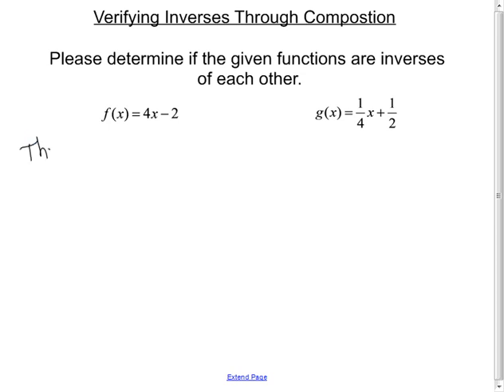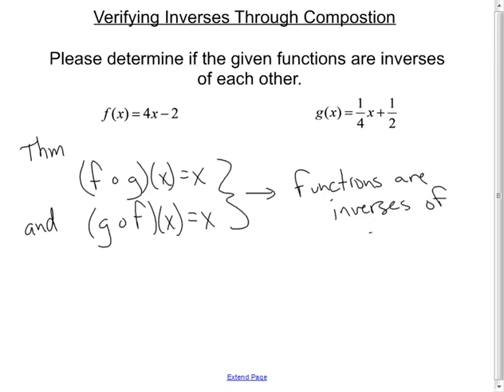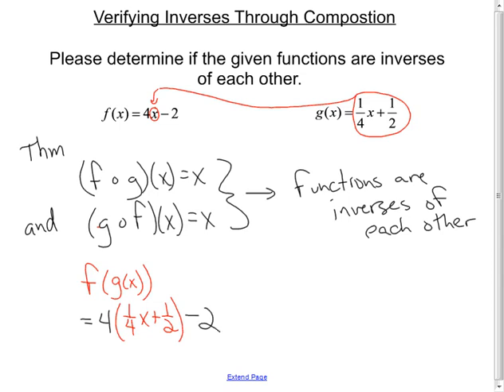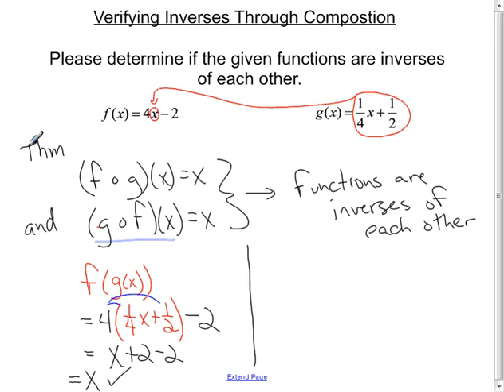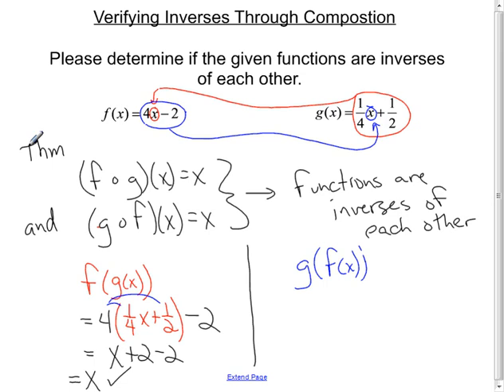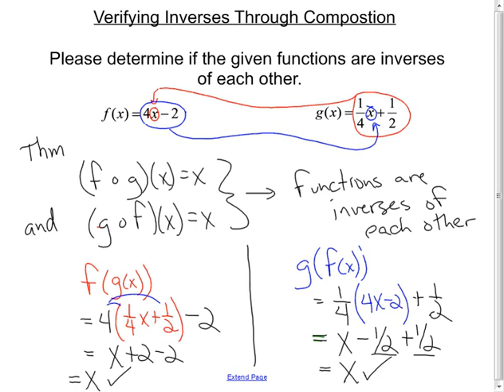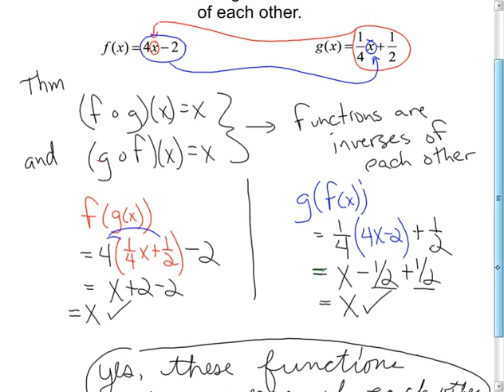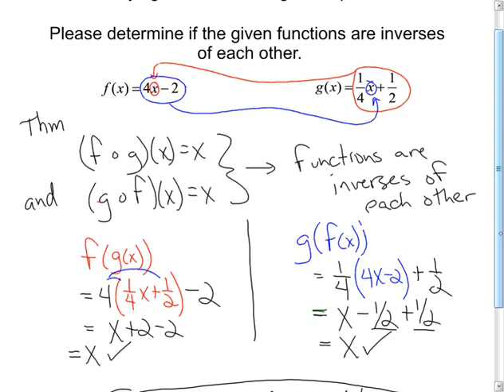Verifying Inverses Through Composition